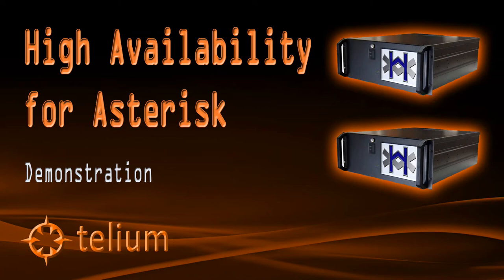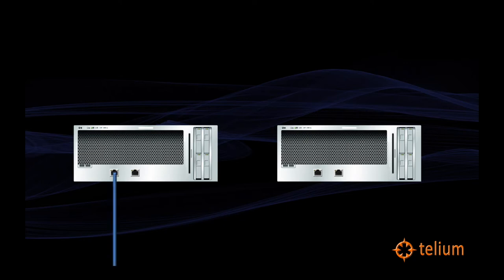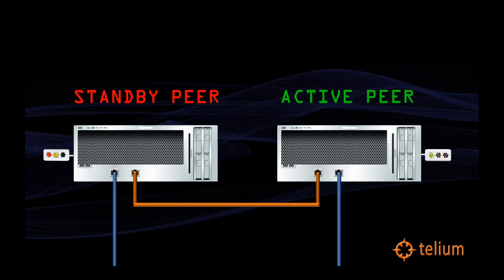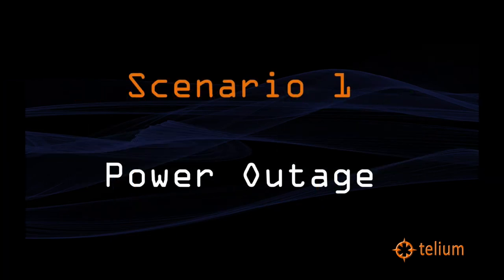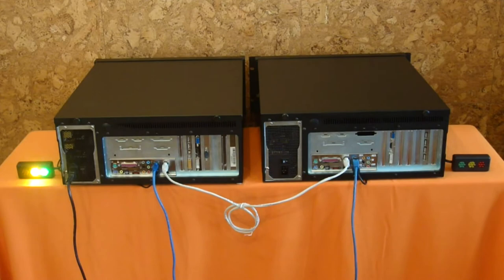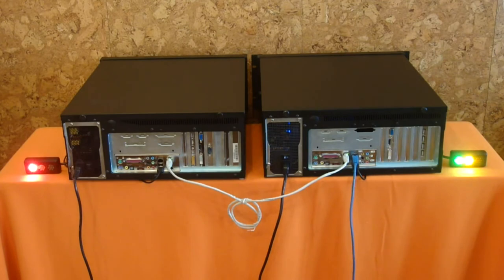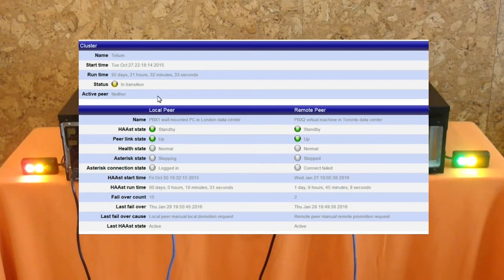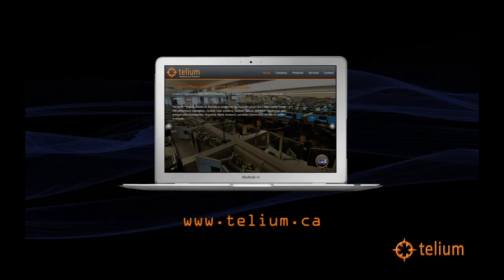Asterisk High Availability Cluster Failover Demonstration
Watch a live demonstration of an Asterisk PBX failing under various real world conditions, and see its peer take over as the two PBX's operate as a cluster.  This high availability cluster is created using only Asterisk and HAAst software.